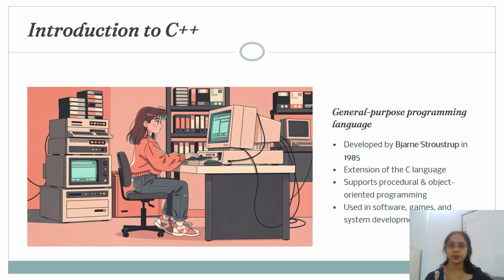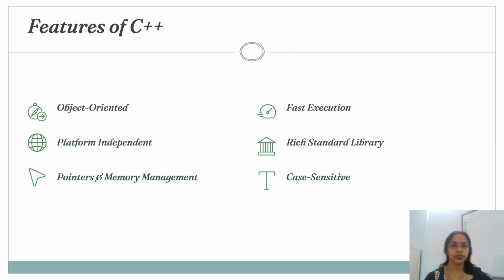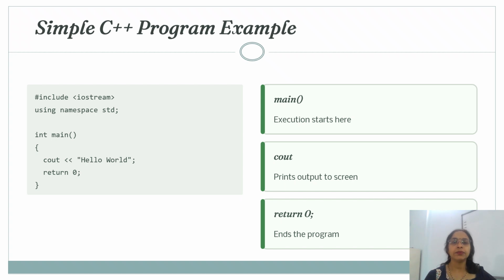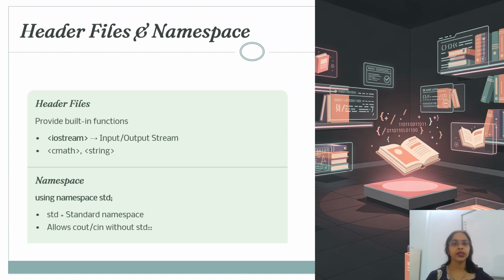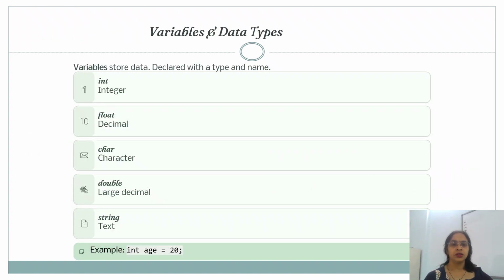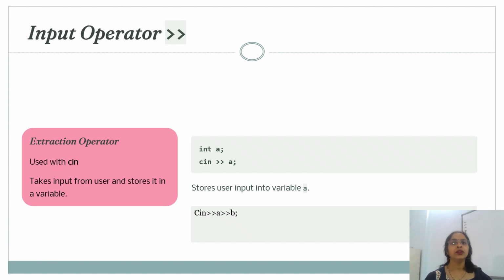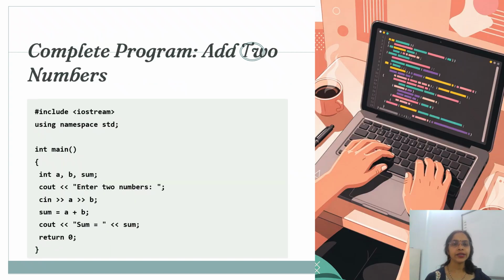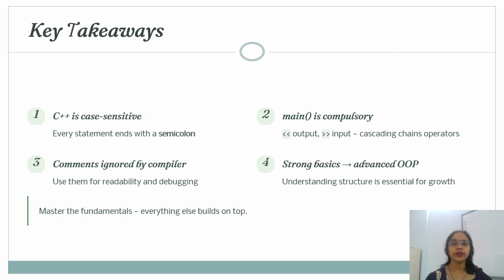Basics structure of C++lect 4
Basics structure of C++lect 4 - By Dr. Rashmi Gupta